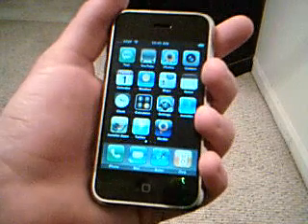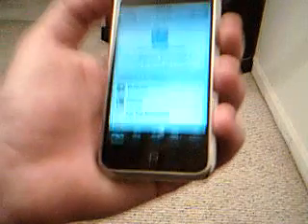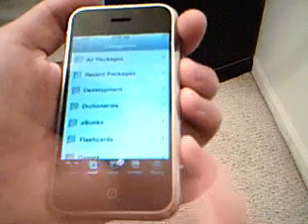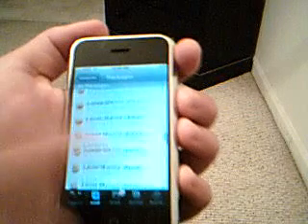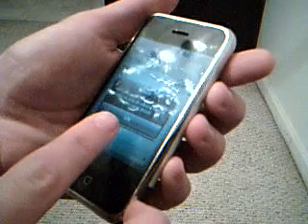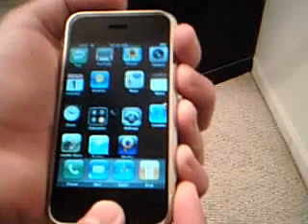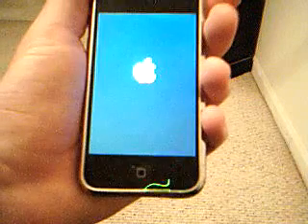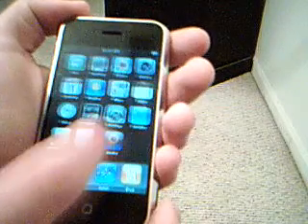iBricker Fix When Jailbroke With ziphone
***READ***

Source-
i.unlock.no

**If itunes isn't reading your iPhone/Touch just uninstall the Ziphone iBricker Fix**